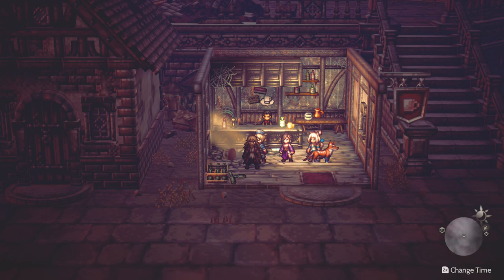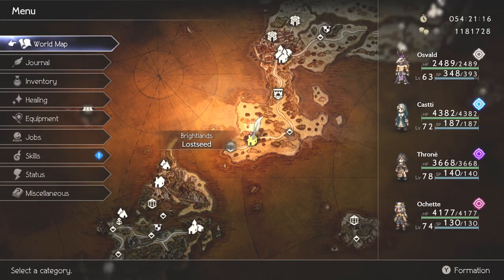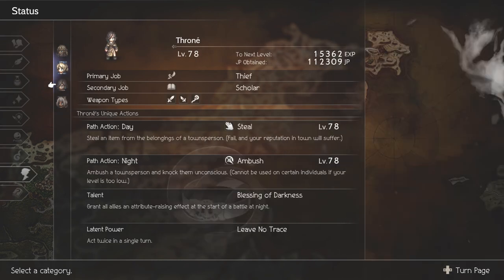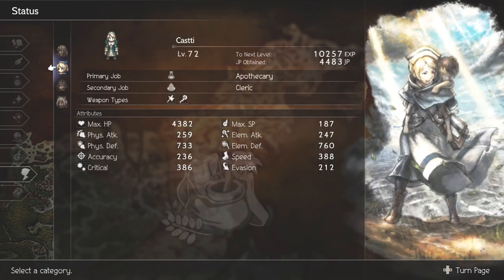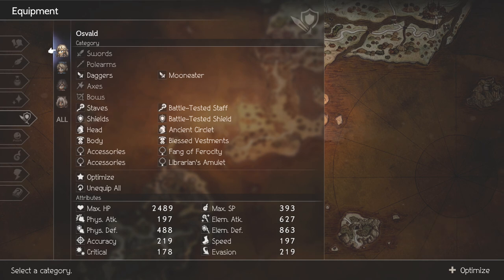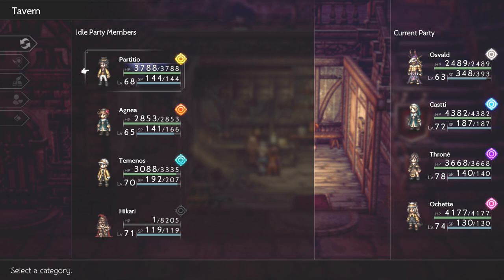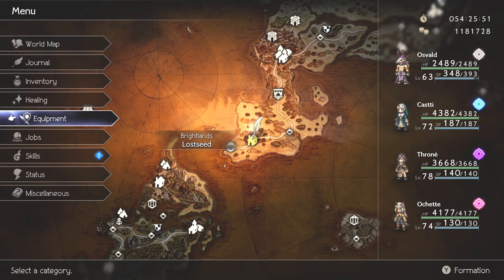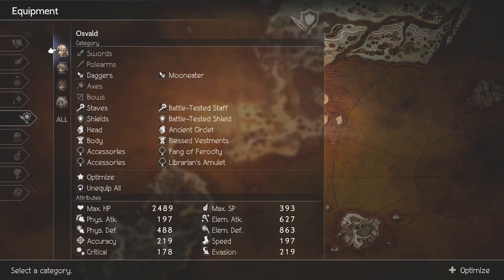Octopath Traveler 2 - How to Beat Galdera the Fallen (Boss Strategy + All 8 Character Builds)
Octopath Traveler 2 - Galdera Boss Strategies and Builds

The ultimate evil has returned, and it's up to our eight intrepid travellers to send him back into the abyss! Many things make this incarnation of Galdera a sizable upgrade from his Octopath 1 counterpart, particularly the absence of Winnehild's Warmaster Divine Skill, and a few devious tricks and mechanics that promise to turn the player's life into a nightmare.
But there is still hope: while Octopath 2 may not have some of the same broken strategies from the first game, this new installment brings plenty of mighty tools to your disposal, which you will find to be more than enough to rid the world of this evil for good!
Turn-order manipulation and maximizing each action is the key strategy to winning this superboss battle, and with the correct party builds and setups, you should be able to make it out of the battle with out suffering any major damage from the enemy. In today's video, I'll be walking you through how to get through this fight largely unscathed, and showing you how to identify and find the most powerful weapons, abilities and pieces of gear that Octopath 2 has to offer!

00:00 Intro
01:50 How to prepare
03:21 Let’s talk about Nuts (also recommended lvl)
06:00 Osvald’s Build
10:00 Castti’s Build
11:27 Throné’s Build
13:51 Captured Monsters + Ancient Cursed Talisman
16:00 Ochette’s Build
18:30 Intro to the Second Phase party
19:22 Agnea’s Build
20:30 Hikari’s Build
23:34 LUCKY SEVEN RETURNS
24:15 Partitio, Agnea and Temenos’ Secondary Jobs
26:20 Actually getting to the boss (Tome Locations)
27:51 BOSS FIGHT
42:14 Outro

Or, check me out on Twitter and give me a shout!